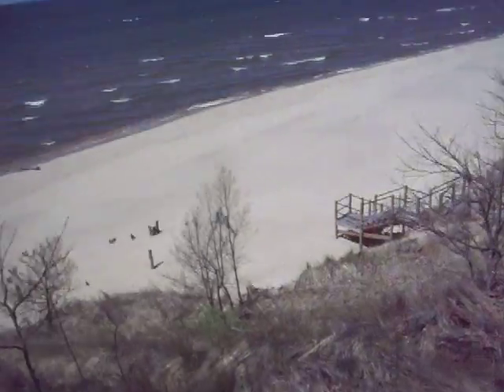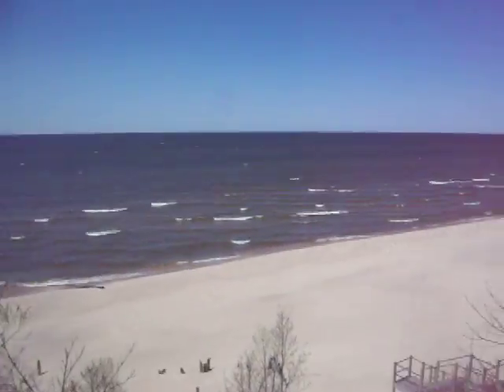Hiding a Geocache on the Beach.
Later we found a nice spot with a perfect view.